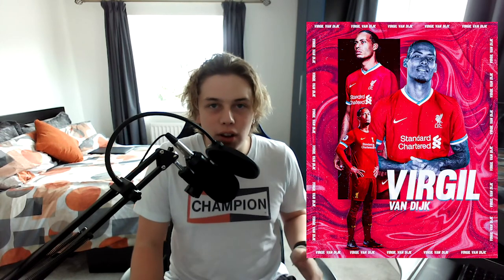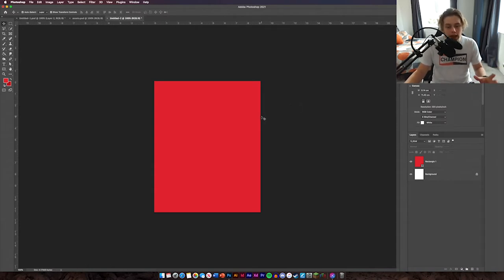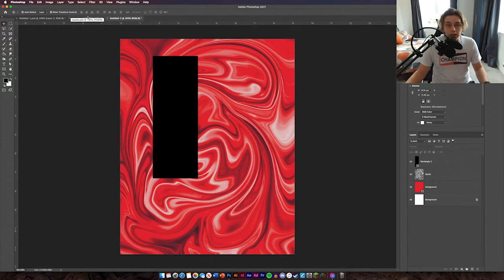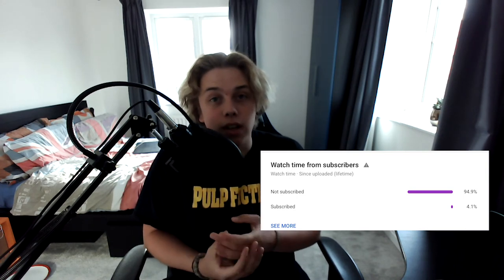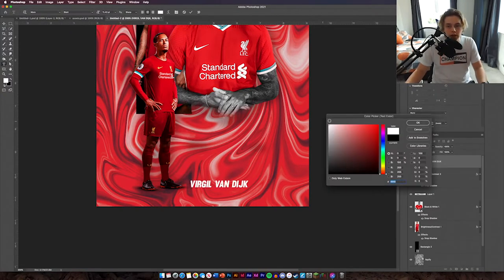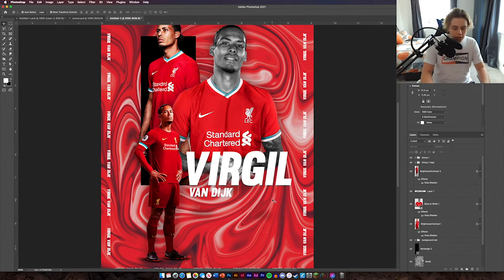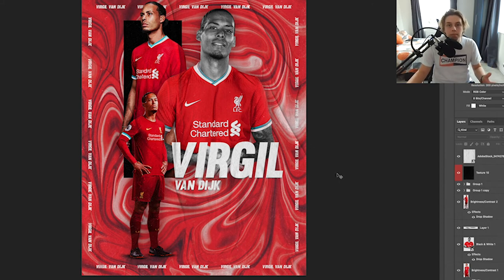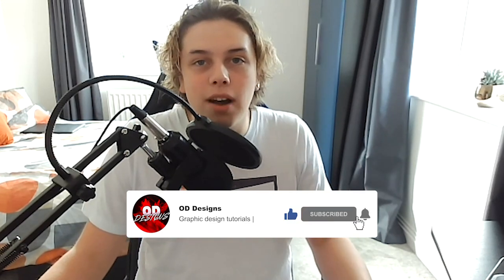How to Make a Van Dijk Poster (PHOTOSHOP 2021)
Learn how to create an abstract football poster in photoshop 2020! Learn new techniques and develop your skills!